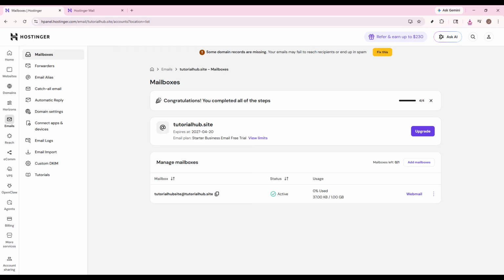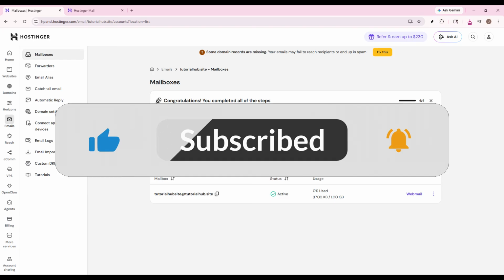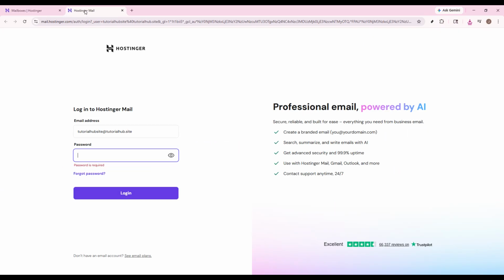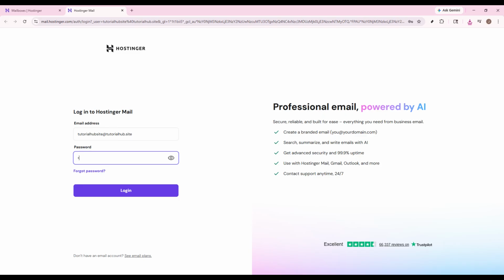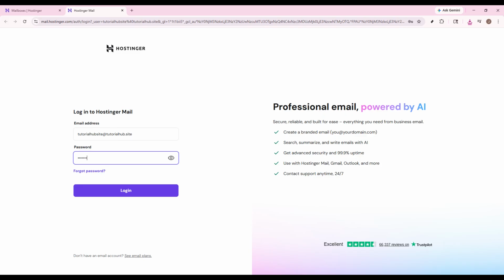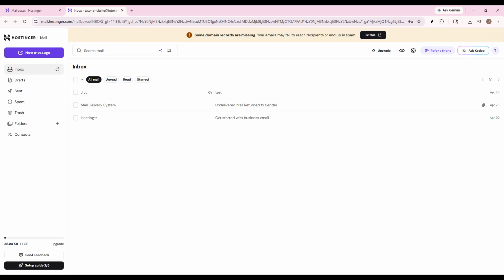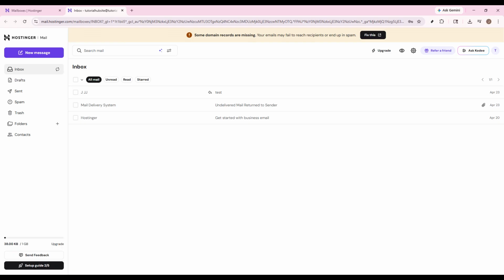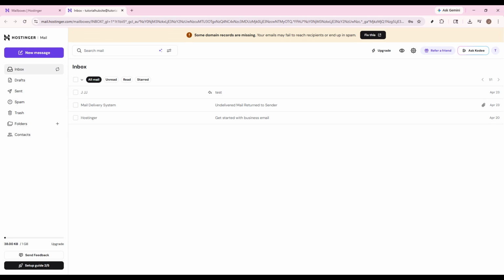Hostinger Email Login (Quick Step-By-Step Guide)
Learn how to log in to Hostinger email using webmail.hostinger.com in just a few simple steps.

🕚Timestamps:
0:00 Intro
0:19 Open Hostinger Webmail Login Page
0:33 Enter Your Email Address
0:51 Enter Your Password
1:09 Click Login And Access Your Inbox
1:27 Troubleshooting Login Issues
1:48 Outro

✍️What You'll Learn In This Video:
• How To Access Hostinger Webmail Login Page
• How To Type Your Hostinger Email Password Safely
• How To Click Login And Open Your Inbox
• How To Fix Common Hostinger Email Login Issues

💡Pro Tips:
• Double-check the webmail.hostinger.com URL before signing in
• Use a password manager if you have trouble remembering credentials
• Turn off caps lock before entering your password
• Reset your password through Hostinger if login details no longer work